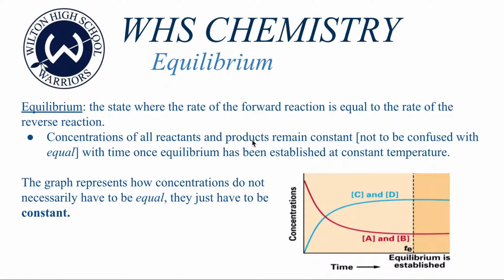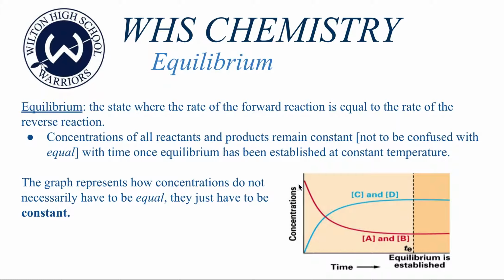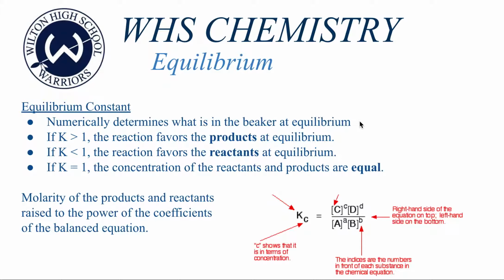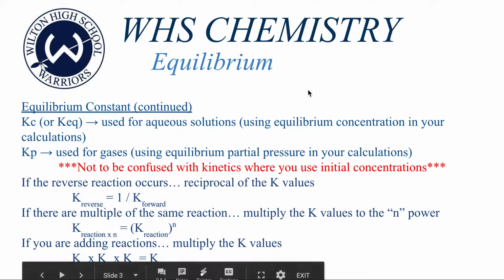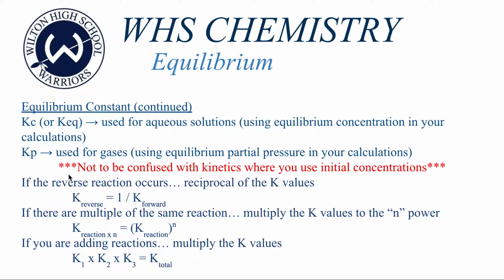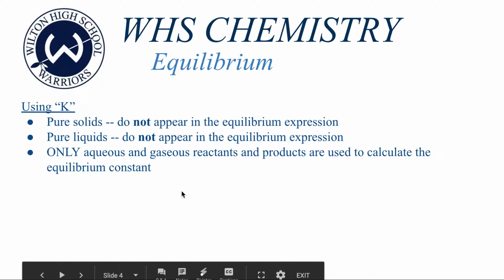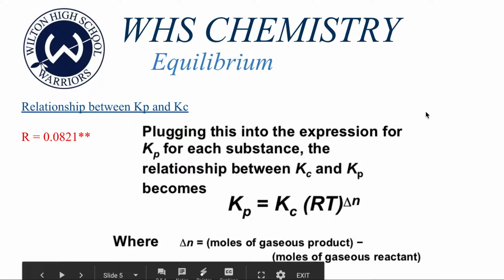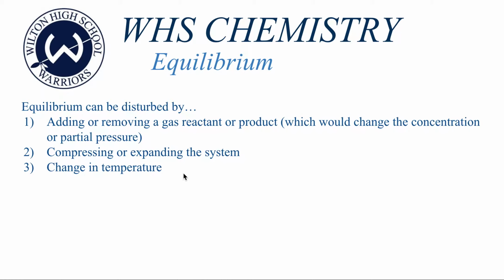Unit 5 - Equilibrium